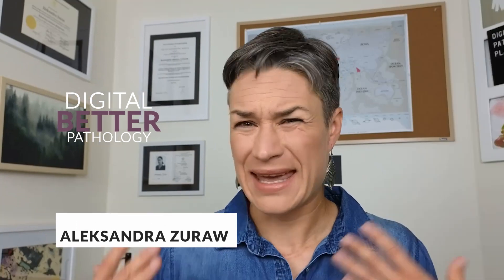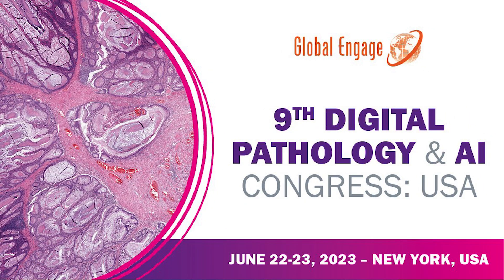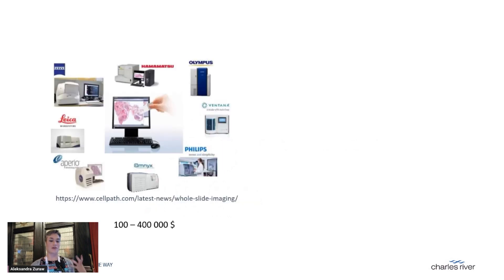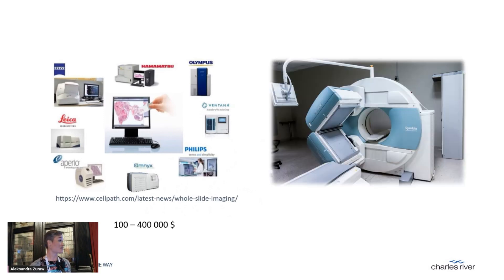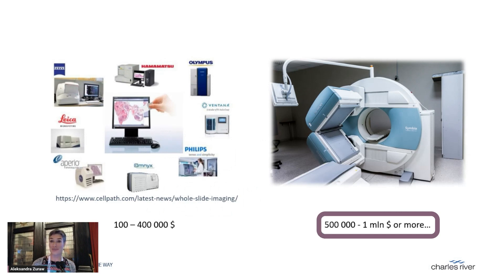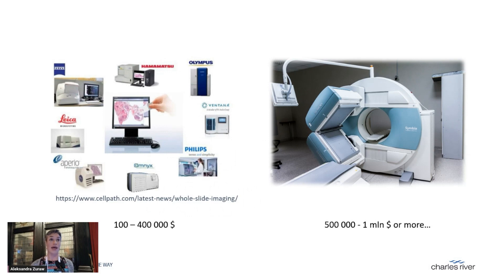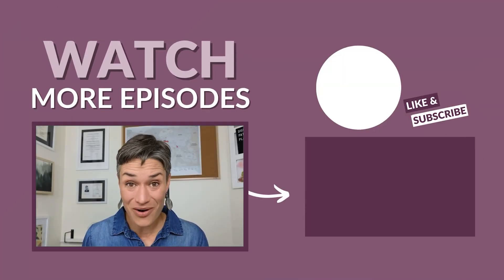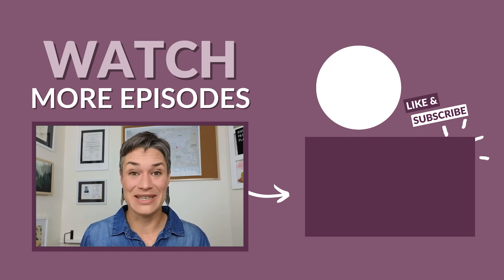What is the Cost of Digital Pathology?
Are you a pathologist or a healthcare institution considering the leap into digital pathology? Delve into the economics of this transformation with expert insights from the Digital Pathology and AI Congress in New York. In this video, I demystify the investment aspects and potential gains of embracing digital pathology.

Understand the Initial Investment: Learn about the upfront costs, which can range from approximately $100,000 to $400,000 for a comprehensive digital pathology system. Gain perspective on this investment in comparison to other essential medical equipment.

Standard of Care Evolution: Witness the shift from an optional technology to a vital component of modern healthcare. Discover how digital pathology is reshaping diagnostics and becoming the new standard of care.

ROI in Focus: Explore the return on investment (ROI) beyond just monetary terms. Discover the enhanced efficiency, accuracy, and collaboration potential that come with digital pathology adoption.

Join us in this insightful discussion on the financial aspects of digital pathology. Whether you're an individual pathologist or a healthcare decision-maker, this video equips you with the necessary insights to make informed choices.

//CHAPTERS:
00:00 Introduction
00:45 Can you justify the investment in Digital Pathology
02:17 What to expect more?

RECOMMENDED BOOKS & THINGS:

📗 Artificial Intelligence and Deep Learning in Pathology
📙 The healing art of pathology
🔬Set of Histology Slides for Self-education and Teaching